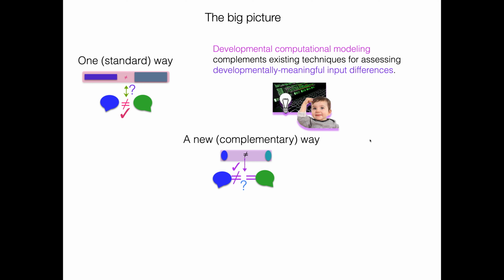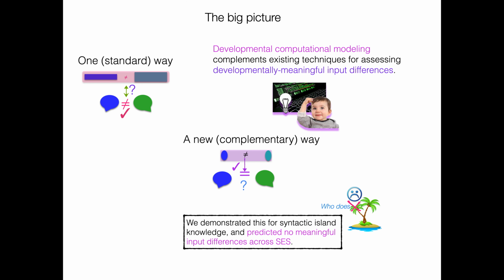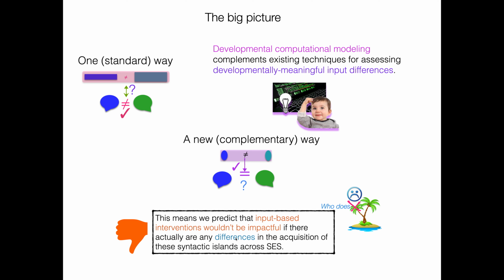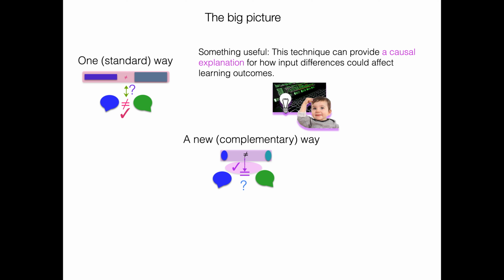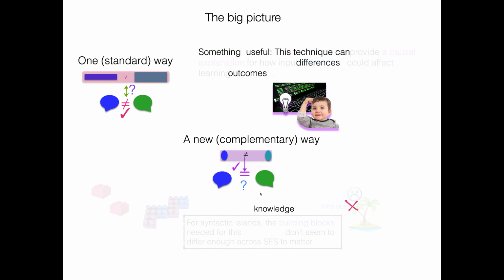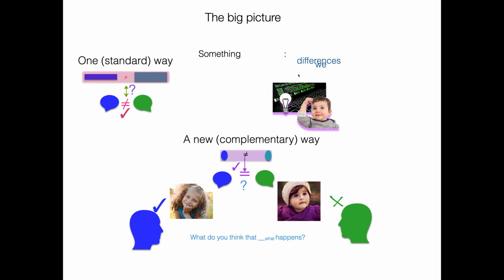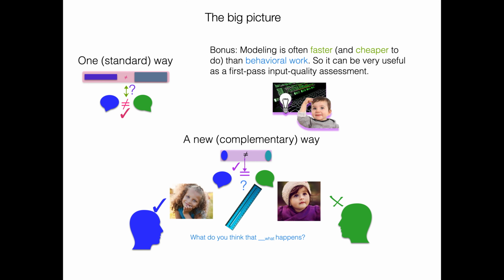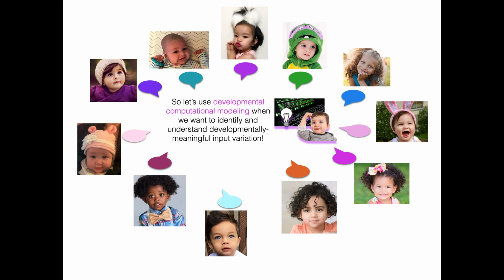UMD2020: Part 10, The big picture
UMD 2020: "A new way to find developmentally-meaningful variation in children’s input: A look at syntactic knowledge across socio-economic status."
Part 10: The big picture on what we've learned about input variation across SES that potentially impacts children's ability to learn about syntactic islands, and about using developmental computational modeling more generally.